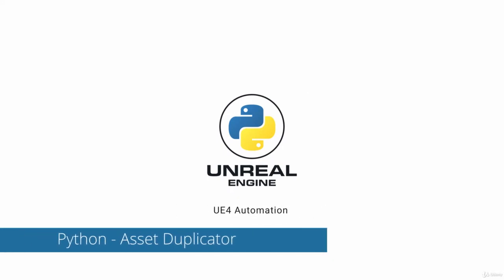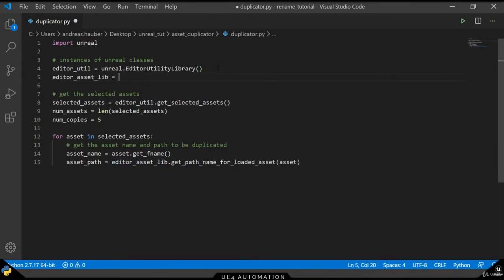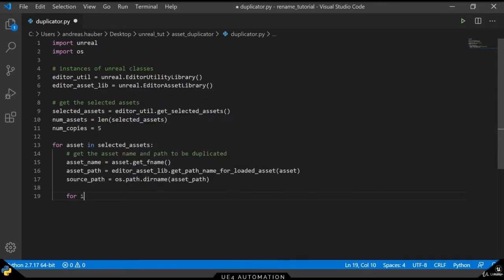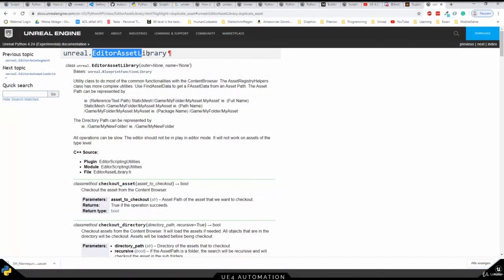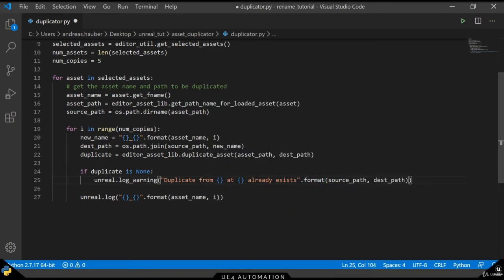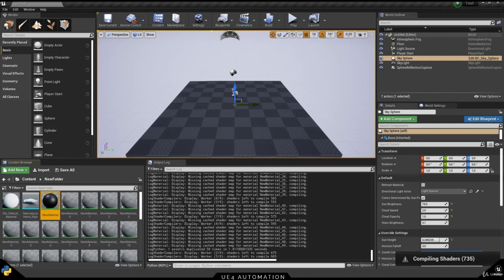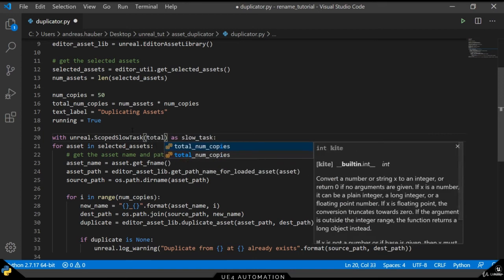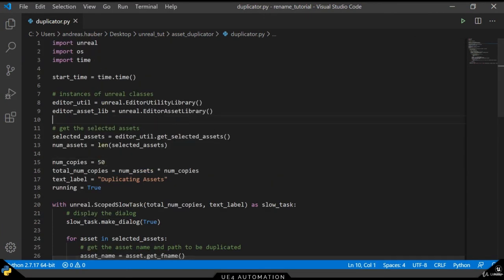Unreal Engine Automation - Python Asset Duplicator Script (with Progress Bar)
In this video, we will create a python script that will allow us to easily duplicate the selected assets a given number of times.
We will learn how to add a progress bar to our script for long running operations.

Once you´ve created this script, try to build a GUI for it using the GUI tutorial